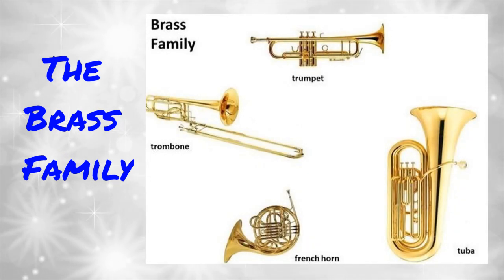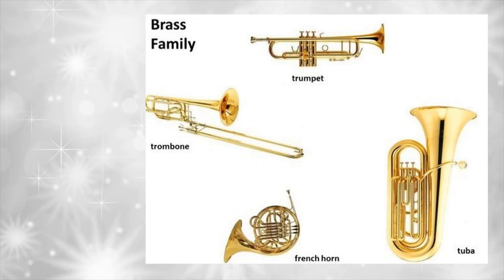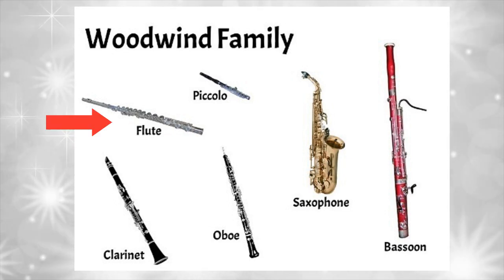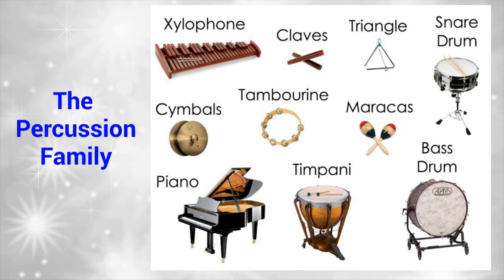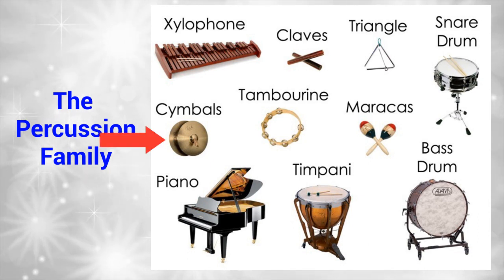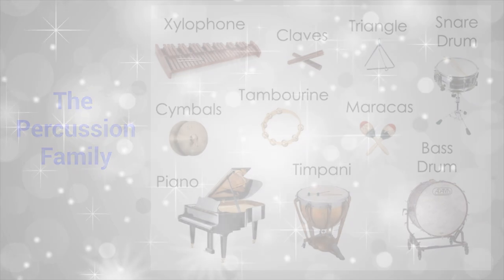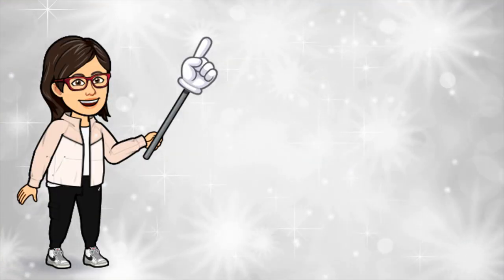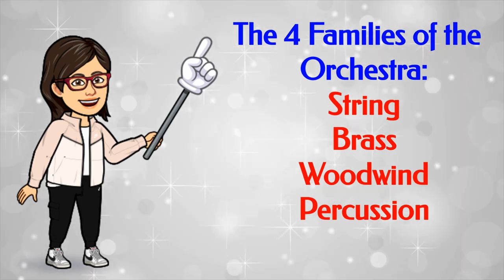The Instruments of the Orchestra!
An introduction to the 4 families of the orchestra:  Strings, Woodwinds, Brass, and Percussion!
Hope you enjoy getting to know these 4 families!